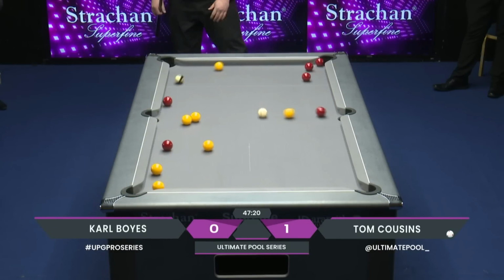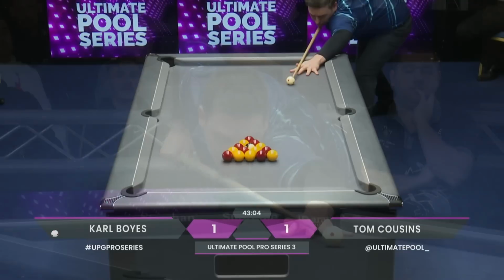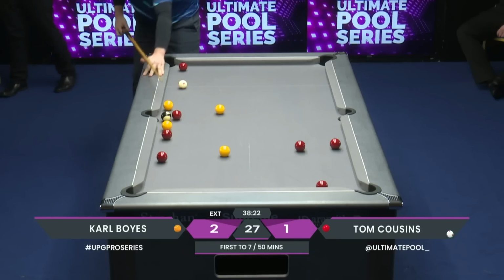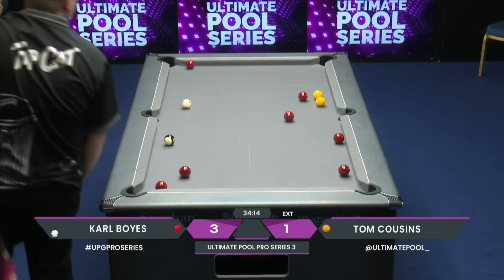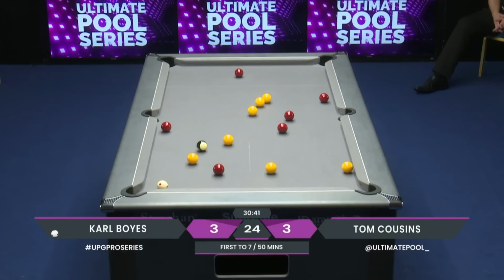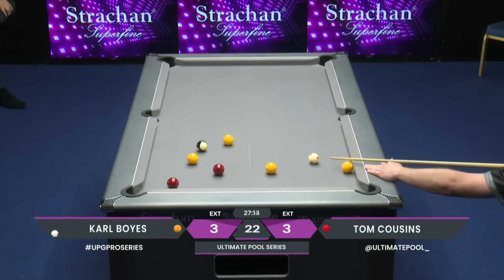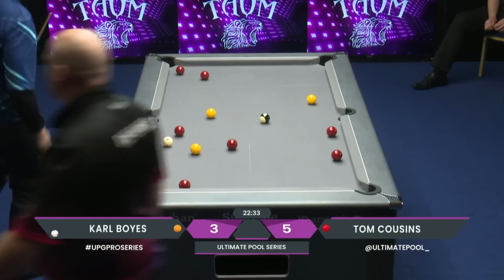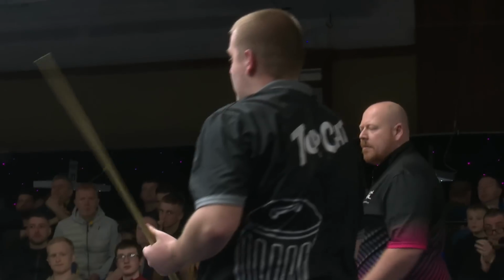Karl Boyes vs Tom Cousins | Semi Final | Pro Series 2023 | Event 3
Box Office Karl Boyes takes on the man in form and 2 times World Champion Tom Cousins for a place in the Event 3 final.